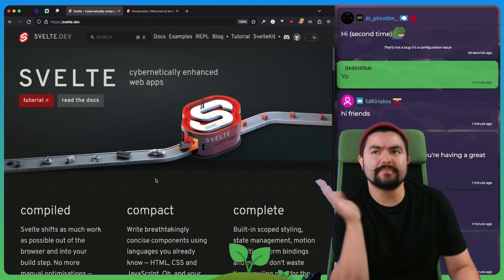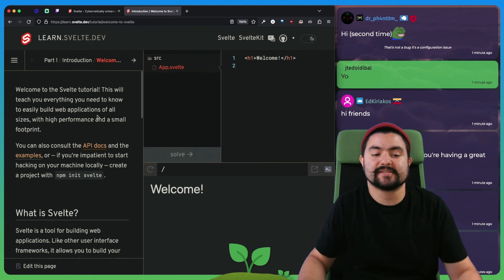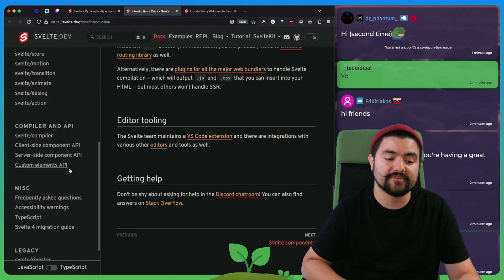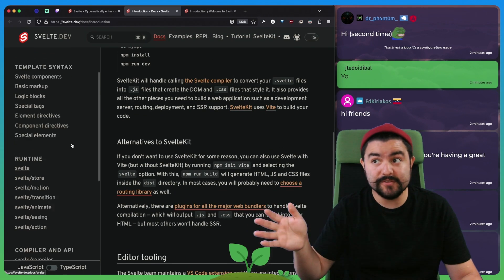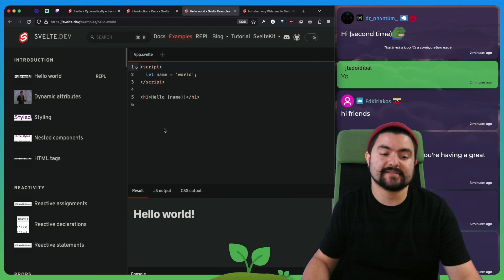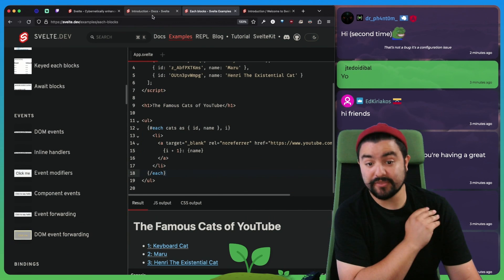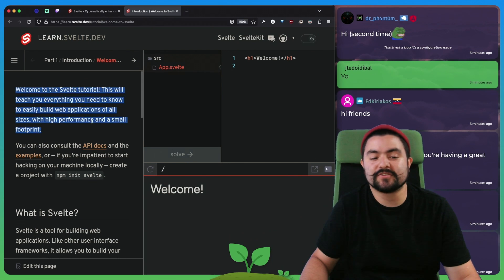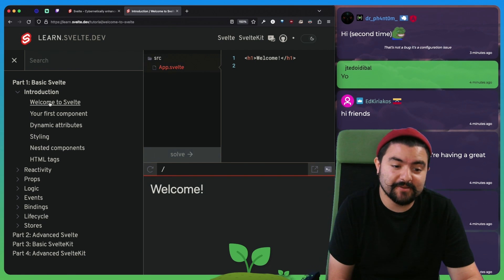Tutorials vs Docs vs Examples - How to Learn a Library or Framework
When deciding to learn or use a library or framework, you will often come across a tutorial, documentation and examples. This video talks about the differences and benefits of each.